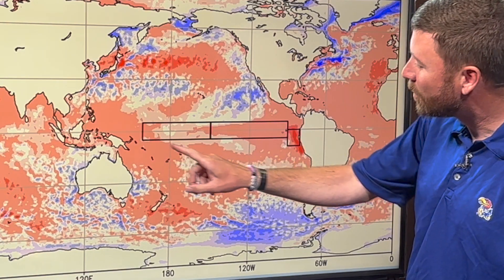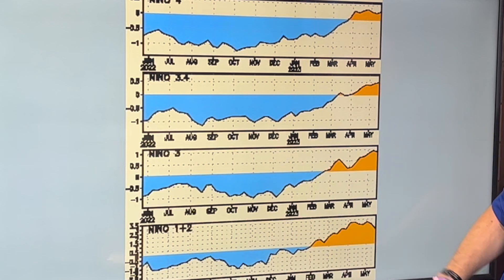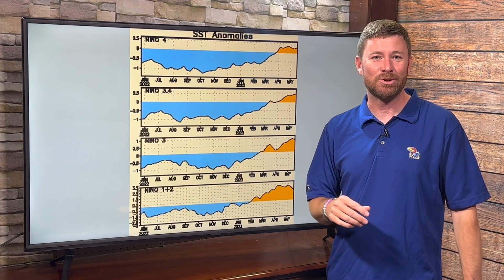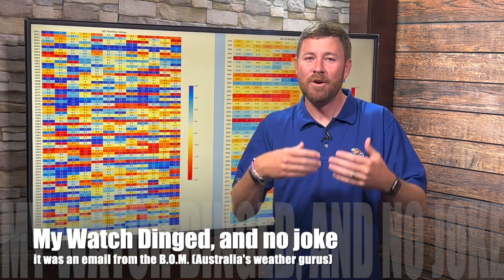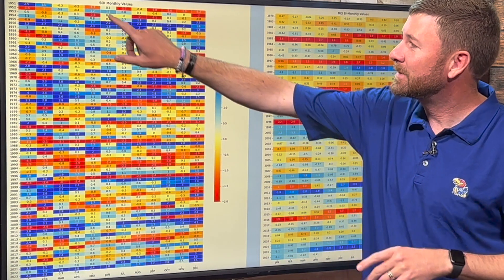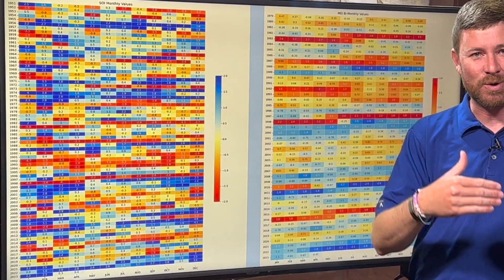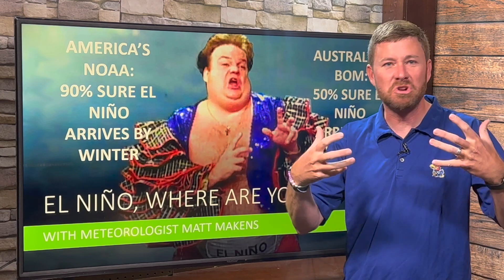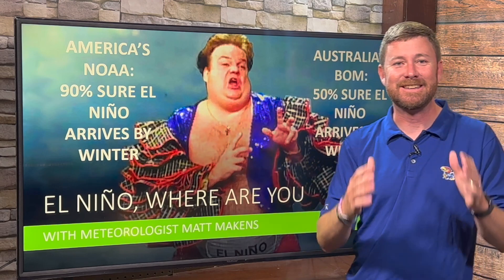The Real Reason El Nino Isn't Here Yet: forecast for 2023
elñiño is all the craze in recent headlines and discussions involving weather outlooks and climate impacts for the summer and beyond. heatwaves to flooding to drought all change as we go from one of these oscillations to another, so it is important to get the forecast right... OBVIOUSLY. If we aren't in a lanina anymore, then where's El Niño, and why are you hearing different climate forecasts? The answer is largely in the definition used to define El Niño; thresholds are different for just how warm the ocean needs to be and how the atmosphere responds to that warmer ocean. This video will discuss where we sit today regarding ocean temperatures and global wind patterns. When we see El Niño is a matter of definition. To expand a bit on the forecasts shown in the video, Australia's BOM forecast is for the development of El Niño during their winter or spring, and NOAA for the development during summer and fall... so I summarized both forecasts to say by the start of our (N.Hemi) winter here are the probabilities of development between now and then. Another difference, in my opinion, is that Australia's BOM is a bit more cautious and conservative before calling for a robust El Niño because of the dire drought/fire/heat situation it brings to them - they have a stricter criterion to ensure when they say El Niño, their weather pattern reflects it.